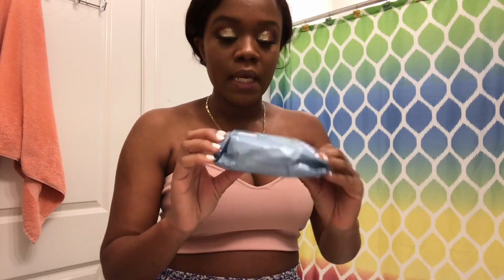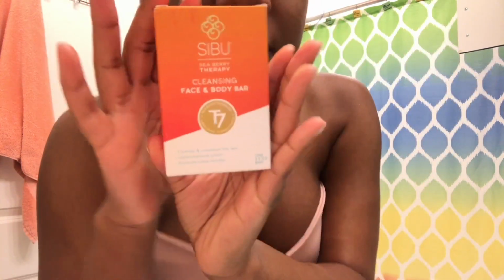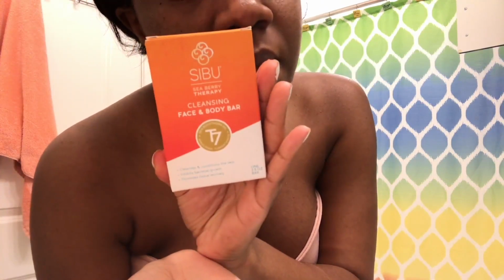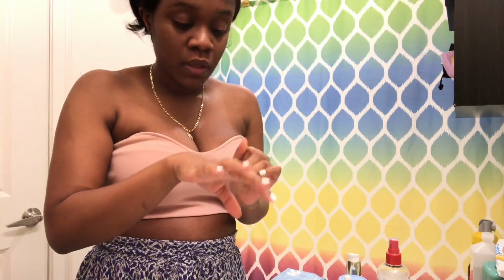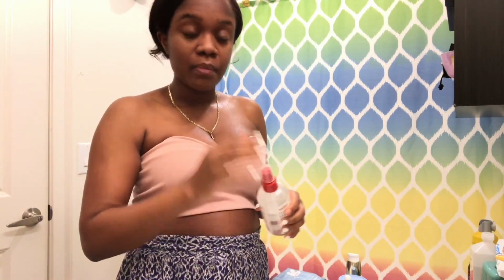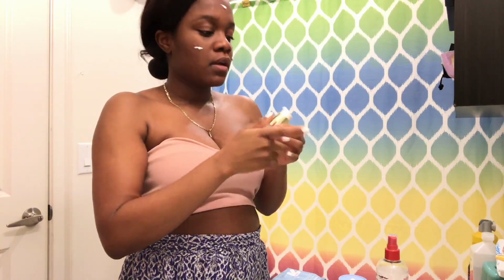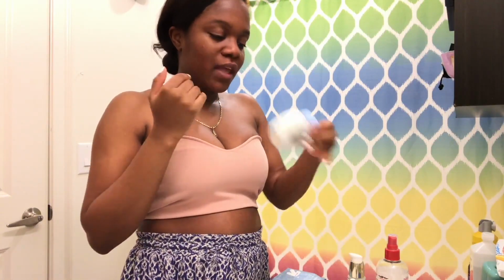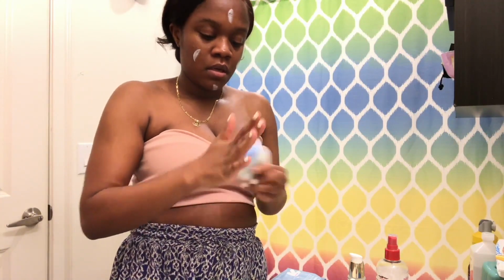Night Skincare Routine | Removing Makeup 💄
Hi My Love 💕 In today's video I will be showing you my nighttime skincare routine. The names of the products I used are below.

Leave a flower emoji if you enjoyed the video!!

Creole Translation:
Hi My Love 💕, nan videyo jodi a mwen pral montre ou woutin lannwit mwen. Non pwodwi yo mwen itilize yo anba. Mèsi pou gade.

Kite yon emoji flè si ou te jwi videyo a

-Up & Up (Target Brand) Make up Wipes
-Sibu Sea Berry Bar Soap
- The Ordinary AHA/BHA peeling solution
-Good Genes Treatment
-Ponds Dry Skin Cream